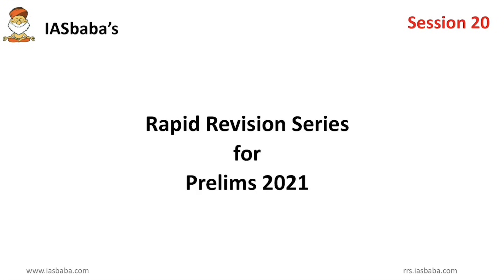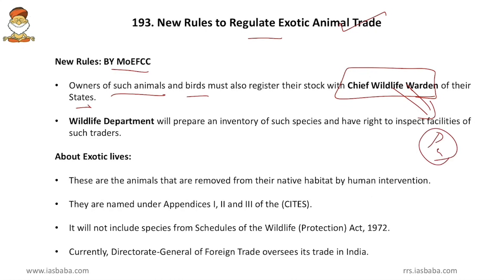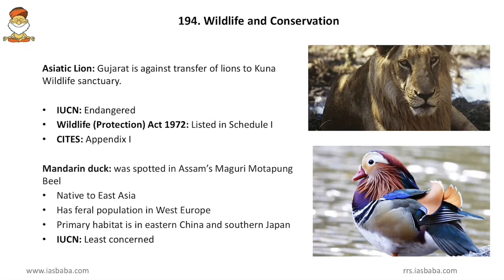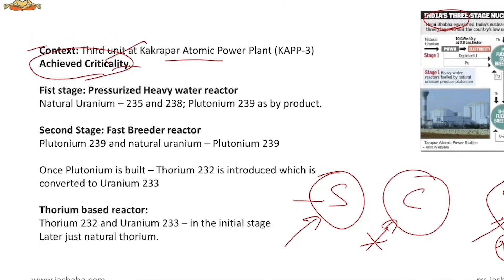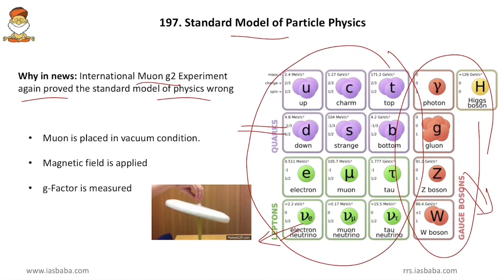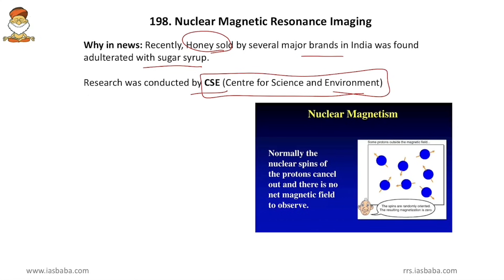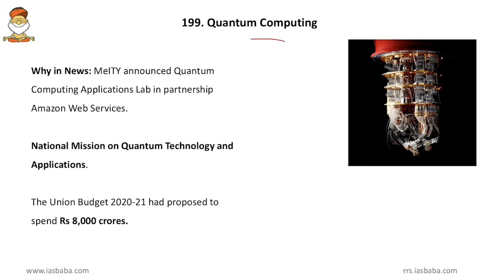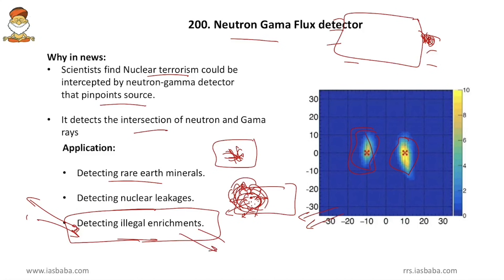Prelims 2021: Rapid Revision (RaRe) Series - 700 Probable Topics for UPSC Prelims| Session 20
This video session is part of IASbaba's Most Comprehensive (Prelims + Mains) FREE initiative - Rapid Revision (RaRe) Series (Roadmap for Next 120 Days!)
For Registration a token amount of Rs 10 is charged, so that we can create a community of sincere aspirants who are focused and motivated for the next 4-5 months. Please don't take it otherwise.
It's our honest effort to give you the best and at the same time expect students to come with the same energy and dedication to the dedicated platform specially designed for YOU!

Rapid Revision (RaRe) Series Introductory Video by Mohan Sir, Founder IASbaba

Features of RaRe Series-
1. Dedicated Portal for Focused Preparation
2. 120 Days Integrated (Prelims + Mains) Time Table
3. Daily RaRe Series (RRS) Videos on High Probable Topics (Monday – Friday)
4. Daily Prelims MCQs from Static (Monday – Friday)
5. Daily Current Affairs MCQs (Monday – Saturday)
6. Daily CSAT Quiz (Monday – Friday)
7. Daily Mains Answer Writing (Monday – Friday)
8. Brainstorming on Ethics & Essay (BEE) (Saturday & Sunday)
9. Full Mocks
10. Rapid Revision (RaRe) Notes

In Rapid Revision (RaRe) Series video discussions, special focus is given to topics that have a high probability to appear in UPSC Prelims Question Paper.

Each session will be of 25 to 30 mins, which would cover rapid revision of 10 high probable topics (both static and current affairs) important for Prelims Exam this year according to the schedule.

We believe that you all have covered the GS syllabus and current affairs at least once and now it is high time that you strive for at least 2 cycles of revision before the exam with a special focus on topics that have a high probability to appear in UPSC Prelims Question Paper.

And in this endeavor of yours, we too will make sure with our FREE YouTube Initiative – “IASbaba's Rapid Revision (RaRe) Series of 700 HIGH PROBABLE TOPICS for UPSC PRELIMS 2021” – that the above objective of revising most important topics are met and that too within a very short limited time frame.

Gear up and Make the Best Use of this initiative!!
To Download the PPT PDF: (visit rrs.iasbaba.com)
For IASbaba's Courses (2021& 2022 - OFFLINE & ONLINE)